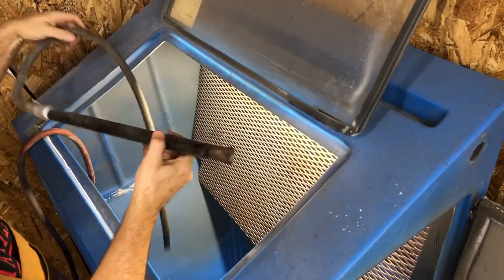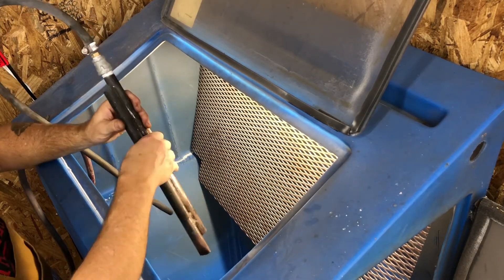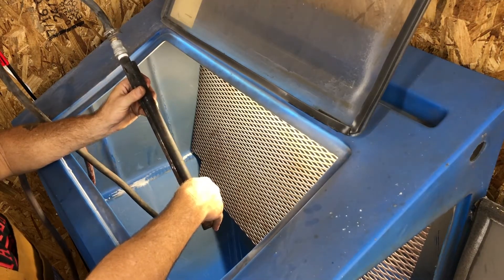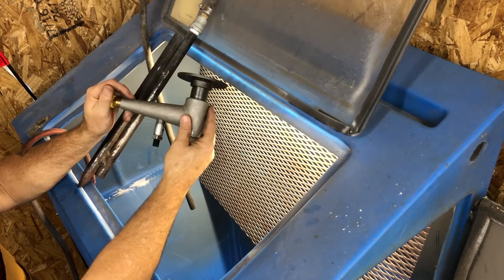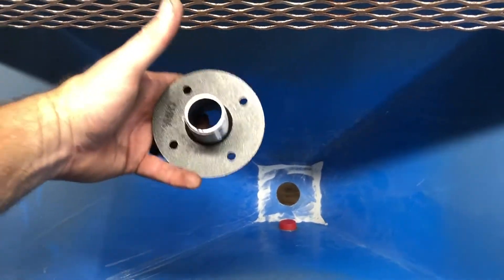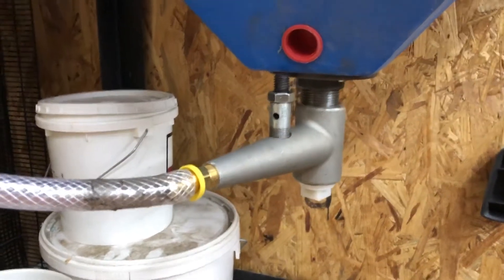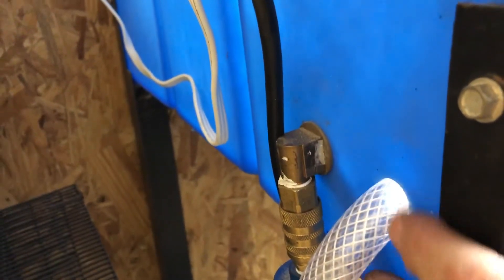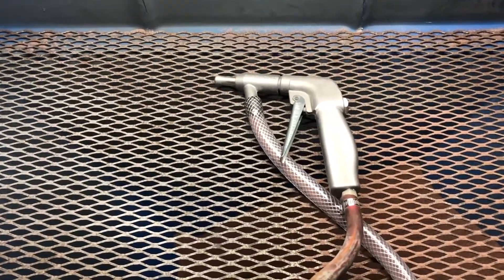Installing a Blast Cabinet Metering Valve Assembly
Installing a metering valve assembly on a sandblasting cabinet.
My improved siphon tube worked well but had difficulty properly metering and acquiring fine grain media at lower psi.
This metering valve allows the media to fall into the mixing chamber while being able to adjust the amount of additional air - making it ideal to fine tune the blasting.